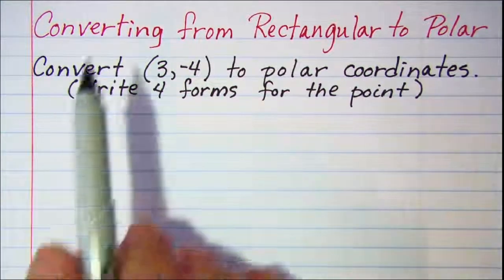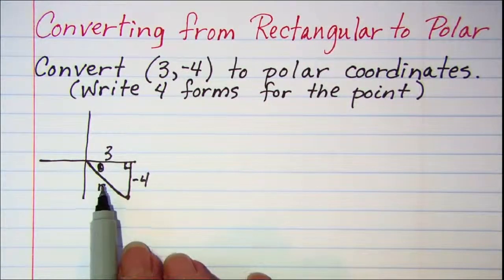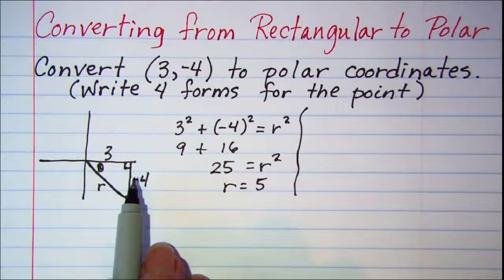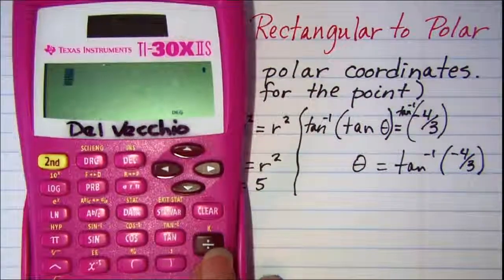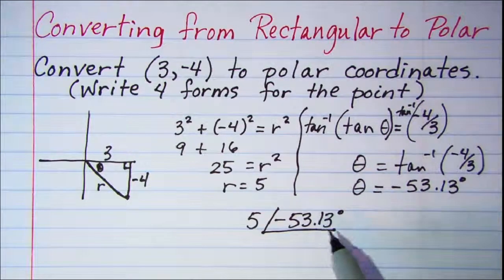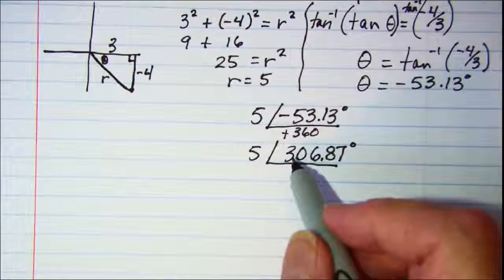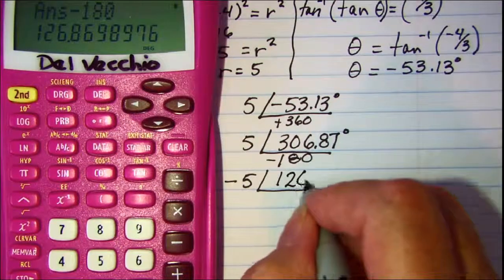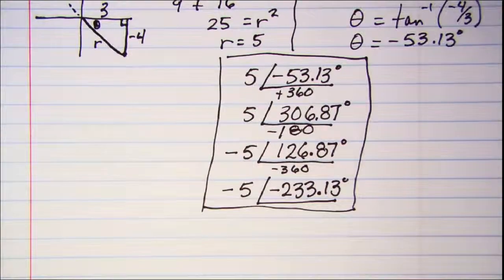Converting from Rectangular to Polar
one example is shown including writing the polar form in 4 different ways